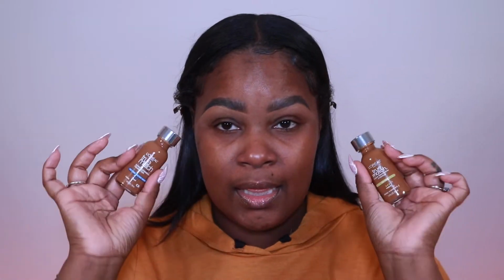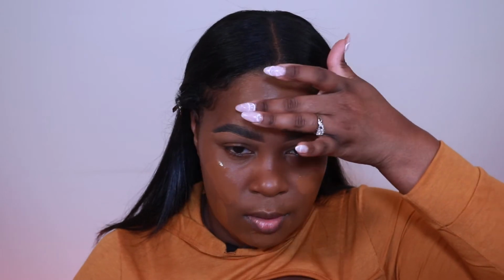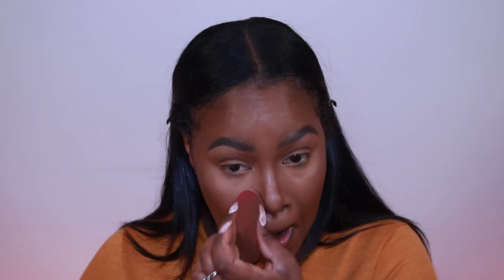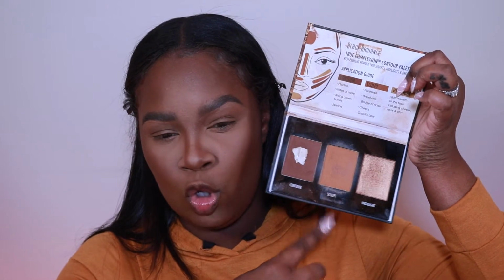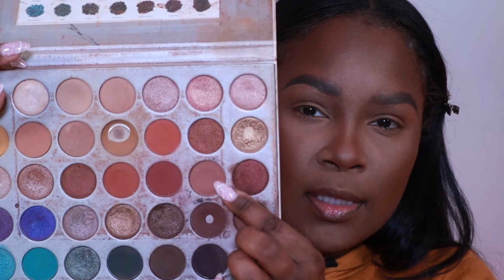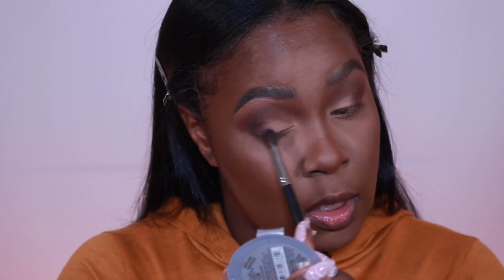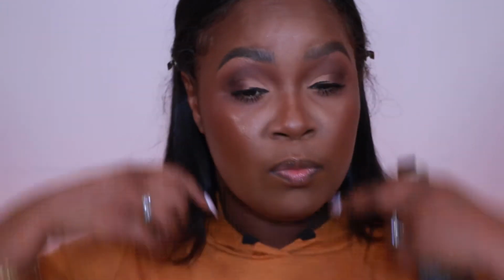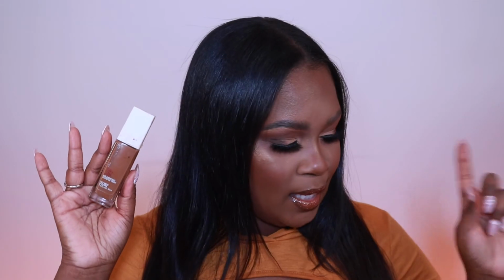Affordable Makeup Tutorial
Happy Friday! We made it! Today’s Video is all about affordable makeup and how to achieve a flawless look using affordable makeup so you don’t break the bank!!! We are keeping some money in our pockets so we can spend it else where! This affordable makeup tutorial is pretty easy as well!!! I hope this helps and you were able to incorporate some products into your routine!!!

Products Mentioned:
Face:
Maybelline Hydrating Primer
Black Radiance True Complexion Contour Kit Medium to Dark
Milani Highlighter
Morphe Brontour funtablous

Eyes:
Jaclyn Hill X Morphe
Maybelline City Mini Palette Shayla

Lips:
Milani Lipliner
Juvias Place Lipliner Kola
Nyx fuller lipgloss

NOTABLE MENTIONS

LA Girl Foundations
Maybelline Superstay Foundation
Nyx glow concealer
Ulta beauty full coverage concealer
Milani setting powder